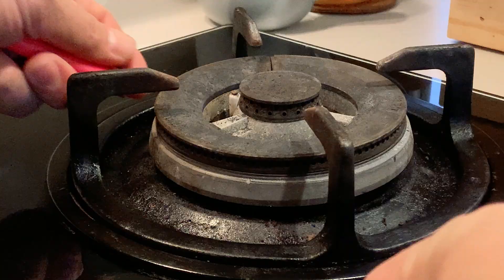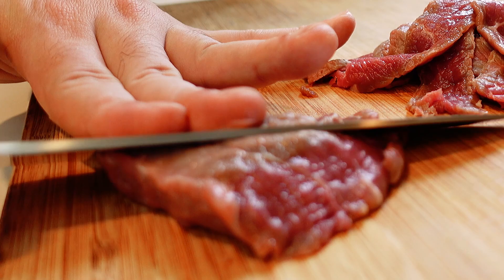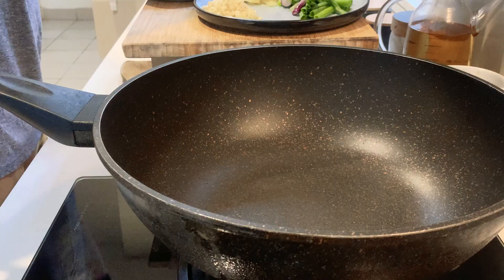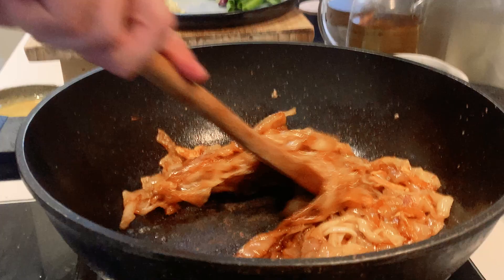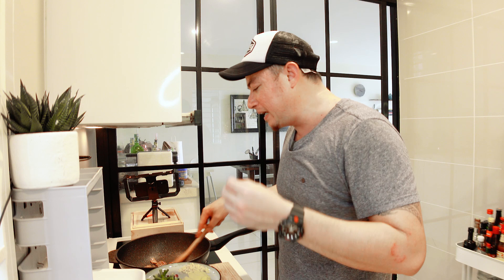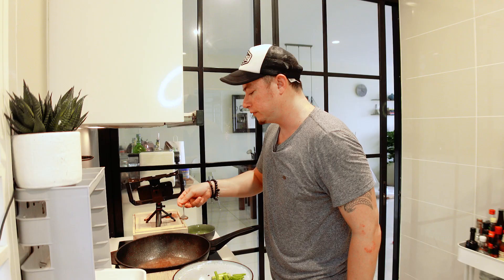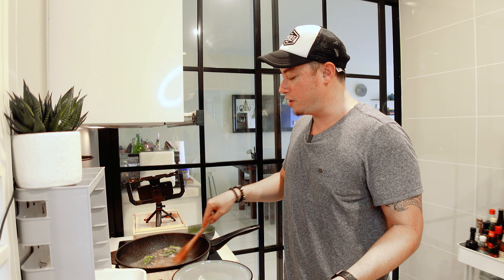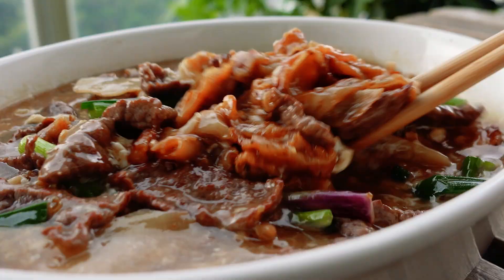HOW TO: Cantonese Style Beef Ginger Kuey Teow | Sherson Lian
Hi guys, what’s cooking today? Check out my full video to try one of my favourite restaurant dishes that I’ve missed since we’ve not been able to dine in - Cantonese Style Beef Ginger Kuey Teow .

Cantonese Style Beef Ginger Kuey Teow

Ingredients for: Beef Kuey Teow
✏️ 150-180gms of Beef / Daging
✏️ ½tbsp of Soy Sauce / Sos Soya
✏️ ½tbsp of Oyster Sauce / Sos Tiram
✏️ 1 pinch of White Pepper / Serbuk Lada Putih
✏️ 1 pinch of Salt / Garam
✏️ ½tsp of Corn Flour / Tepung Jagung
✏️ 2pcs of Eggs / Telur
✏️ 1pkt of Flat Rice Noodle / Kuey Teow
✏️ 1tbsp of Light Soy Sauce / Sos Soya

✏️ 1tbsp of Oil / Minyak
✏️ 1nos of Ginger / Halia
✏️ 6pcs of Garlic / Bawang Putih
✏️ 1 cup of Liquid Stock or Water / Stok Cecair
✏️ 1tbsp of Fish Stock Powder / Stok Serbuk Ikan
✏️ 1tbsp of Soy Sauce / Sos Soya
✏️ 1tbsp of Oyster Sauce / Sos Tiram
✏️ 1tsp of Corn Starch / Tepung Jagung
✏️ 1pc of Spring Onion / Daun Bawang

Sherson Lian kicked off his TV career with (and still is!) hosting ‘5 Rencah 5 Rasa’ on TV3 Malaysia, a cooking show that has been on air the past 10 years, with 24 seasons and 1500+ recipes and counting! He has also hosted multiple TV shows on the Asian Food Network (previously AFC), including "Amazing Food Challenge; Fun in the Philippines', ‘Great Dinners of The World’, 'Reality Bites' and 4 seasons of ‘Family Kitchen with Sherson’ together with his mum.